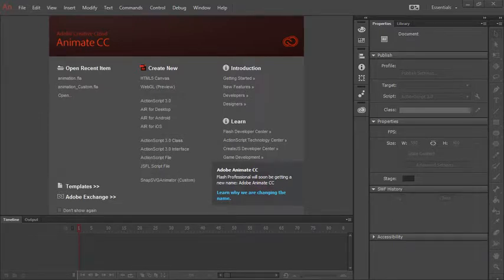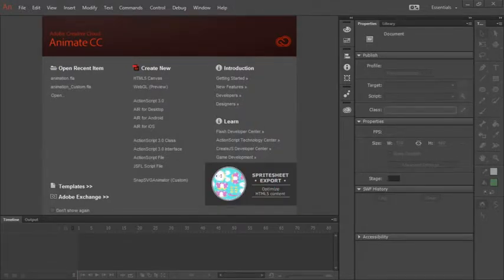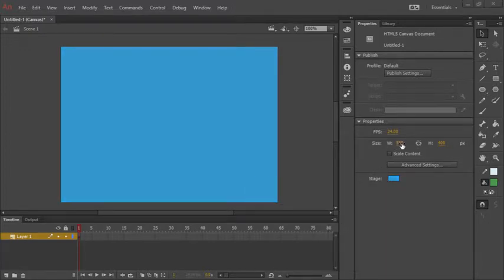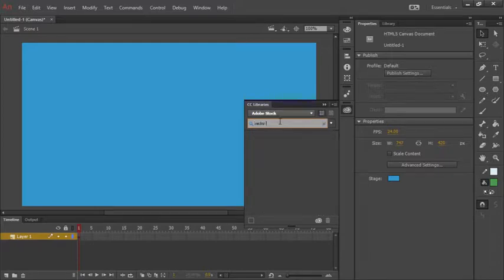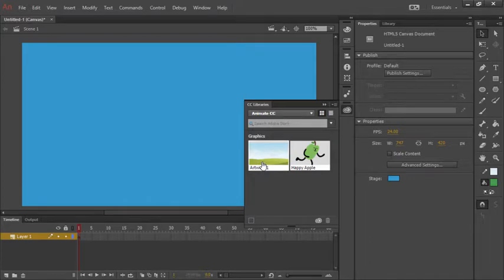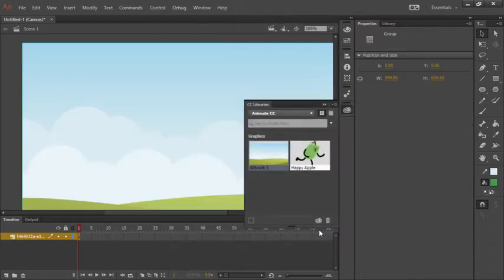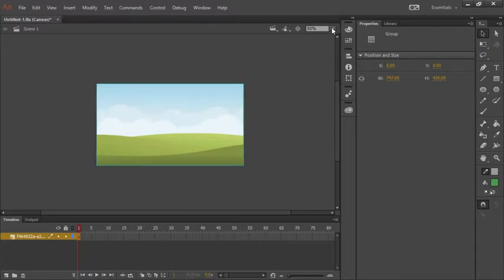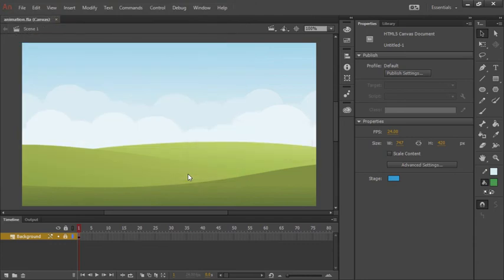[ News ] How to create 2D animation using Animate CC || Adobe Animate CC tutorials